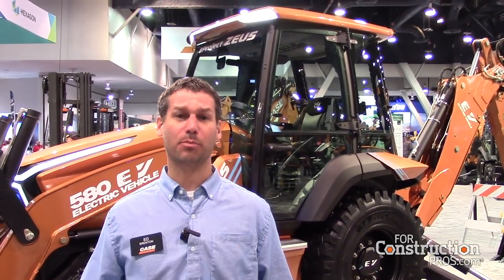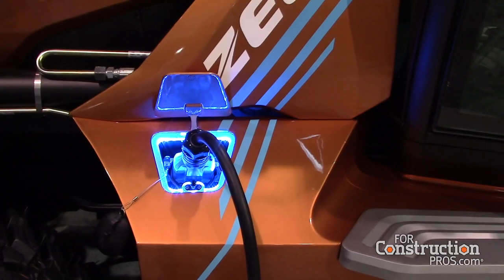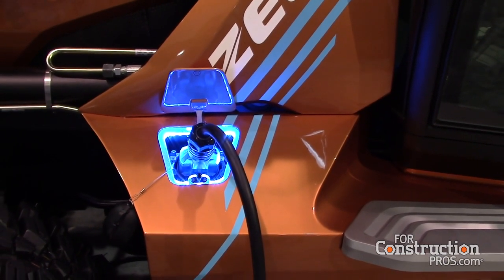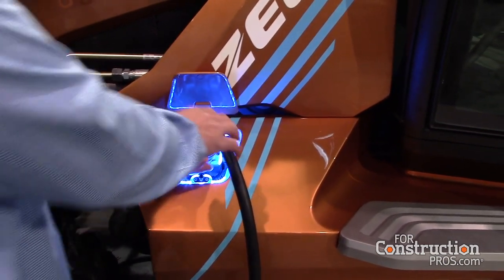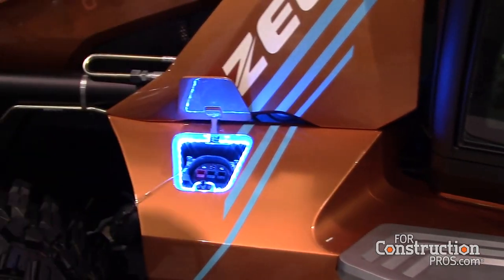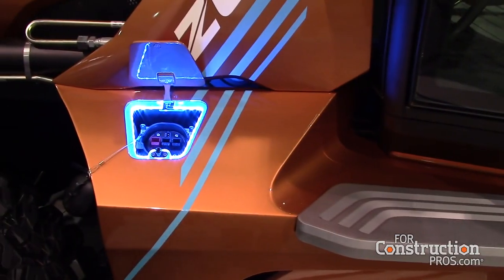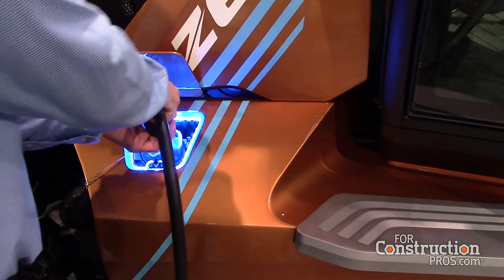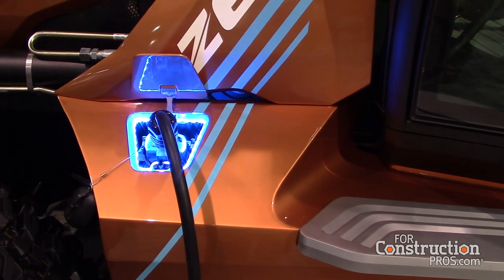Three Benefits of CASE's 580 EV All Electric Backhoe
Ed Brenton, product marketing manager at CASE Construction Equipment, explains how low maintenance, zero emissions and reduced noise will benefit those who are first to own the 580 EV electric backhoe.